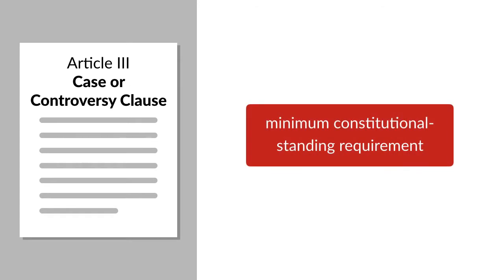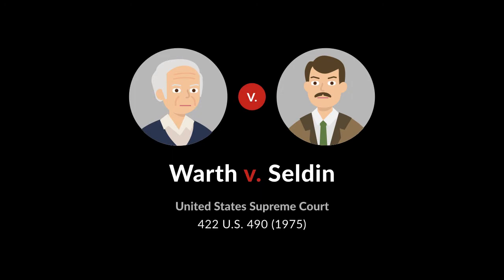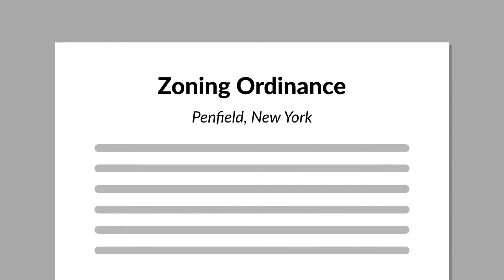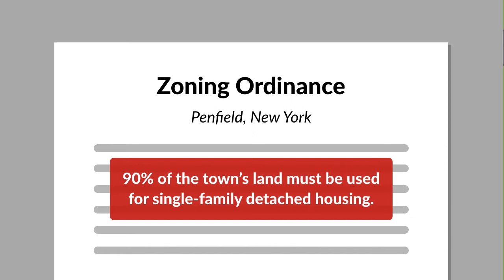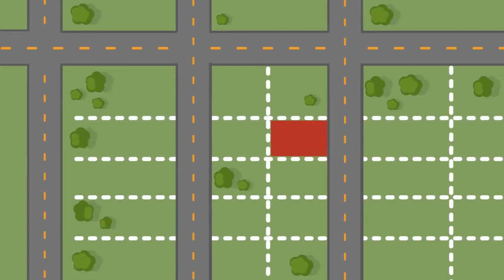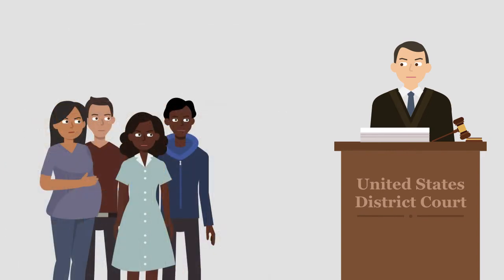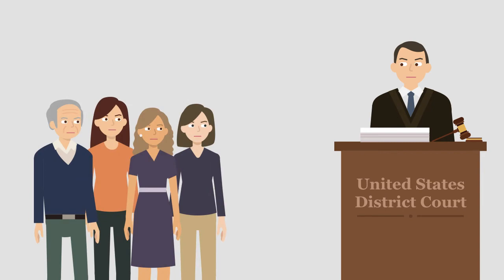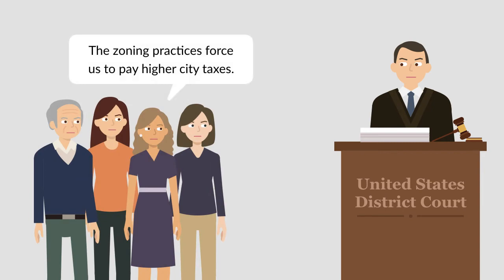Warth v. Seldin Case Brief Summary | Law Case Explained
Warth v. Seldin | 422 U.S. 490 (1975)

The Case or Controversy Clause in Article Three of the United States Constitution establishes the minimum constitutional standing requirement. It’s up to the United States Supreme Court to decide how to apply that requirement. In Warth versus Seldin, the Supreme Court established a three-part test to determine constitutional standing.

In 1962, Penfield, New York, a Rochester suburb, adopted a zoning ordinance that effectively eliminated low- and moderate-income housing. The ordinance designated 90 percent of the town’s land for single-family detached housing. The ordinance also set many other requirements, including minimum lot sizes. Less than 1 percent of Penfield’s land was zoned for multi-family housing.

In 1972, eight people and one organization filed suit against Ira Seldin, the Chairman of the Penfield Zoning Board, in federal district court, challenging the constitutionality of Penfield’s exclusionary zoning practices. The individual plaintiffs included four low-income minority residents of the Rochester area and four Rochester taxpayers, including Warth. None of the individual plaintiffs owned property in Penfield. The low-income plaintiffs alleged that the zoning practices were discriminatory and deprived them of the opportunity to live in Penfield. The Rochester taxpayer plaintiffs alleged the zoning practices forced them to pay higher city taxes. They sought monetary damages and a declaration that the ordinance was unconstitutional.

Rochester Home Builders Association sought to intervene as a plaintiff. Metro-Act, a nonprofit dedicated to addressing the low-income housing shortage in Rochester, also sued. Metro-Act soon moved to add Housing Council in the Monroe County Area as a plaintiff. The district court ruled that the original plaintiffs, the Home Builders Association, and the Housing Council all lacked standing. The court dismissed the complaint. The United States Court of Appeals for the Second Circuit affirmed based on lack of standing. The individual plaintiffs and the potential plaintiffs appealed.
The United States Supreme Court granted cert.

Want more details on this case? Get the rule of law, issues, holding and reasonings, and more case facts

Have Questions about this Case? Submit your questions and get answers from a real attorney